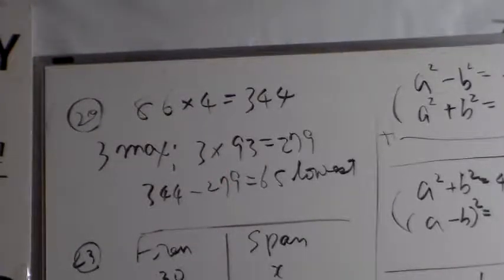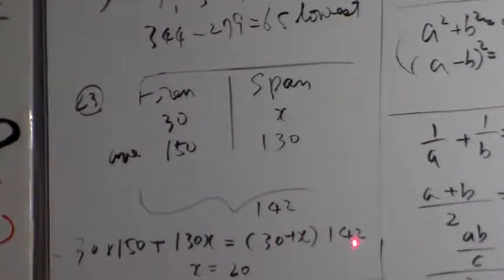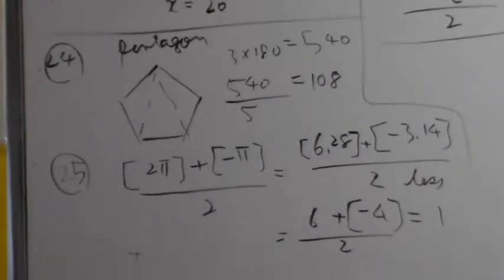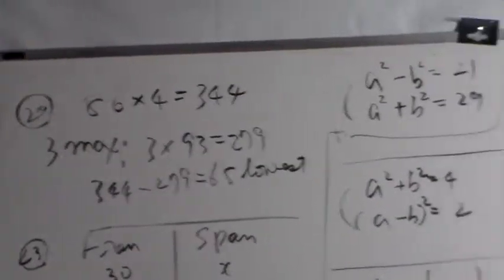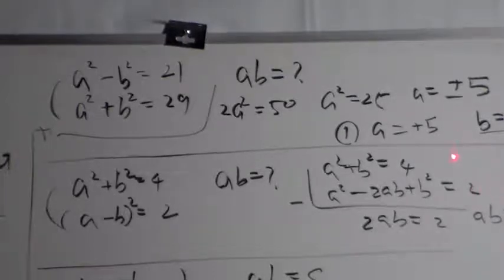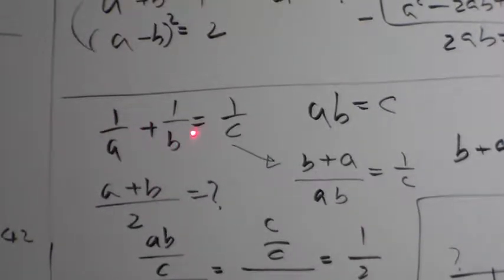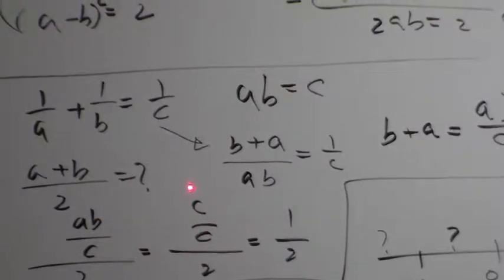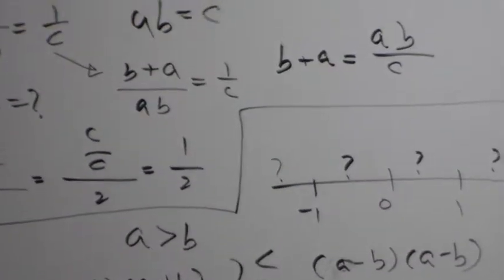43/100 . 최수현 과학학교, sat 단어, 토플단어. 수학sat.